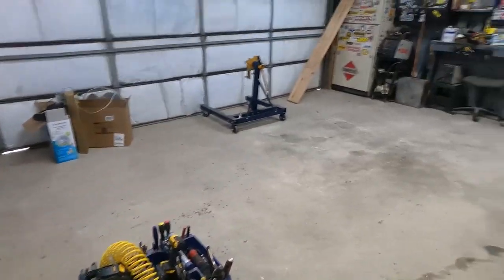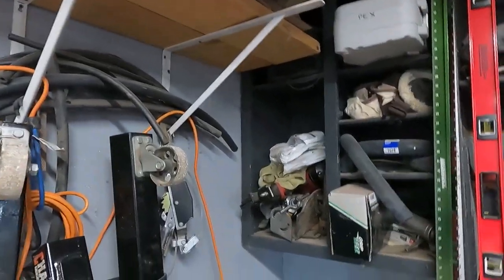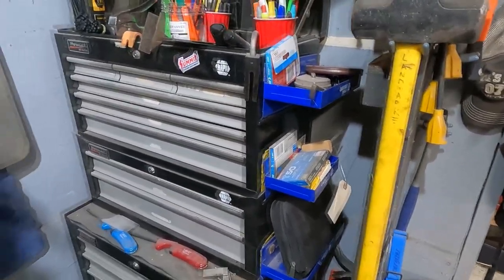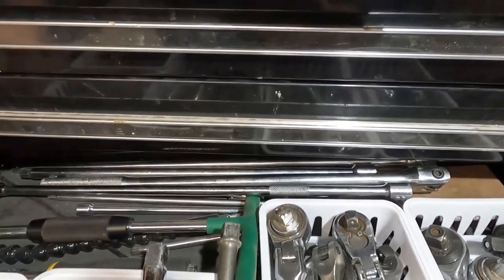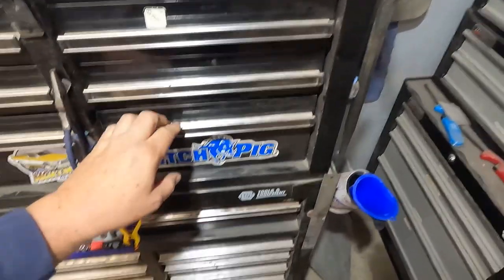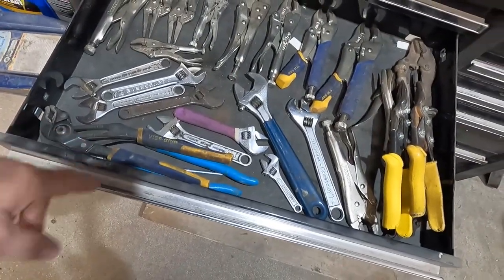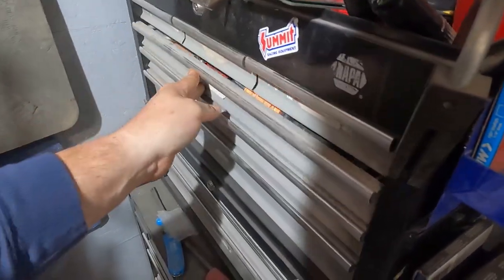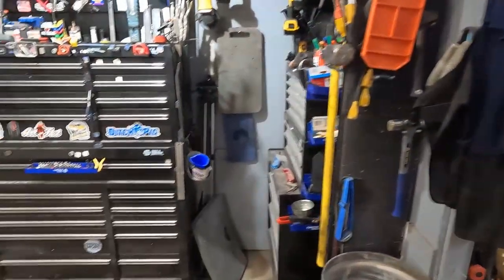Tool box and garage tour of the tiny Landshark Garage.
Check out the tool boxes and other nooks and crannies where we keep tools that we have accumulated over the 20+ years of working on cars and trucks.

@puddin’s fab shop
@DD Speedshop
@roberts garage